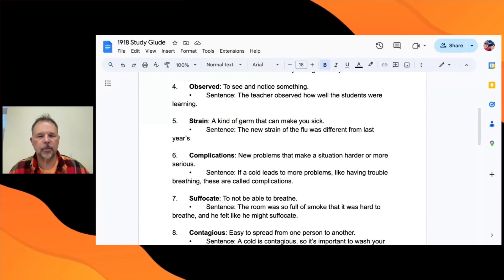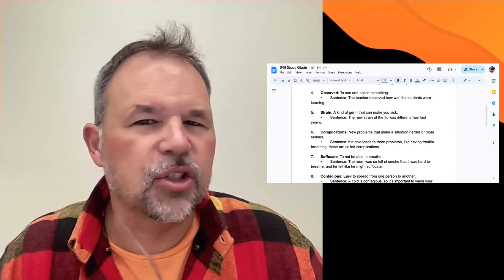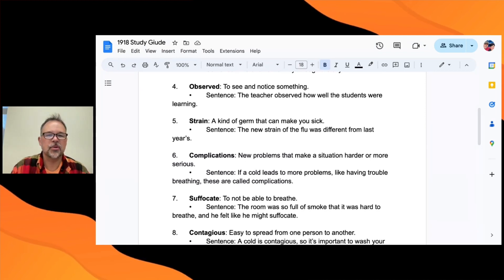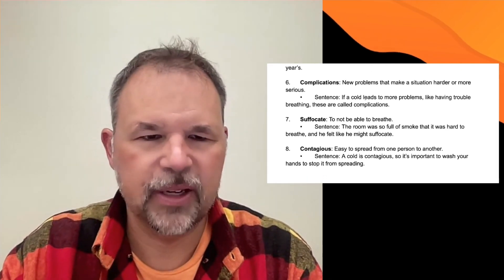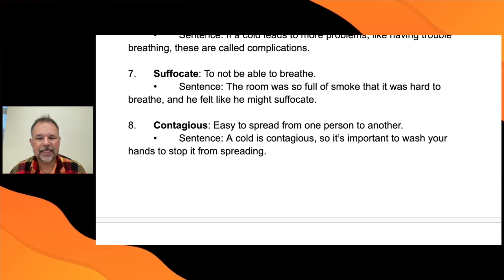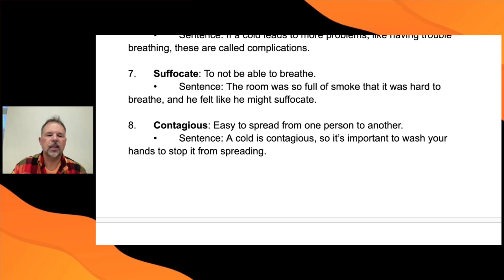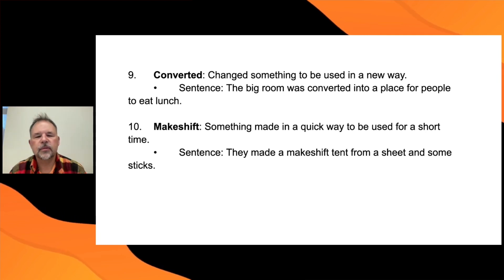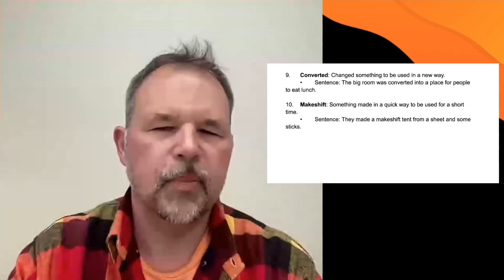More Advanced English Jargon Explained/ IELTS Help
📽️ Want to record lessons like this? I livestream with STREAMYARD